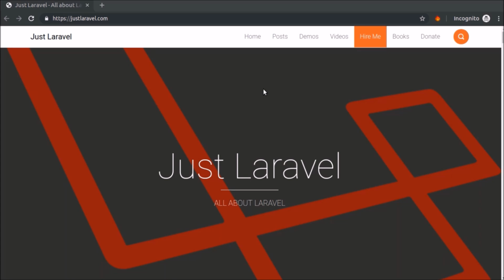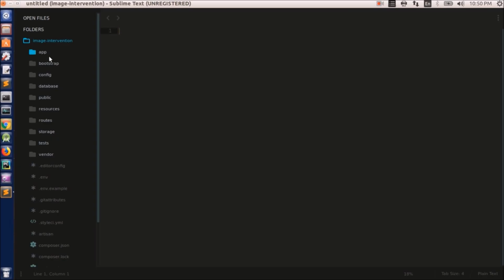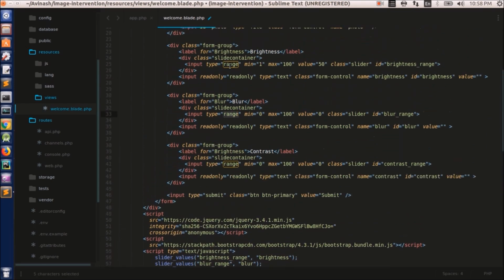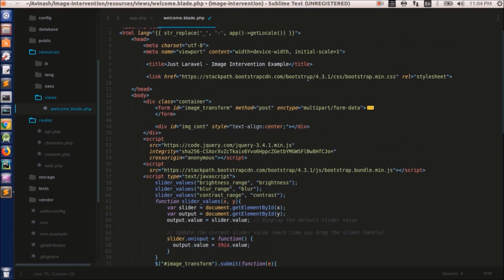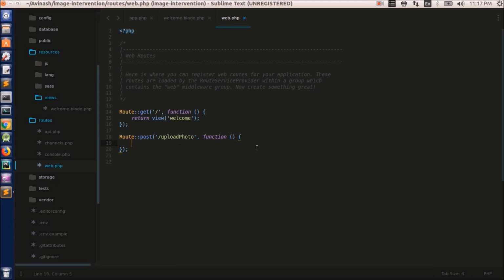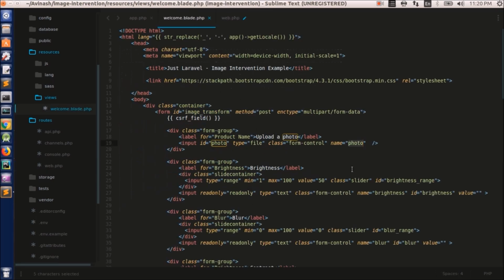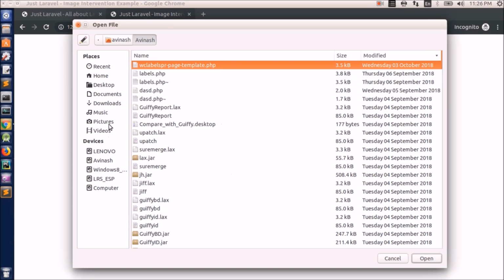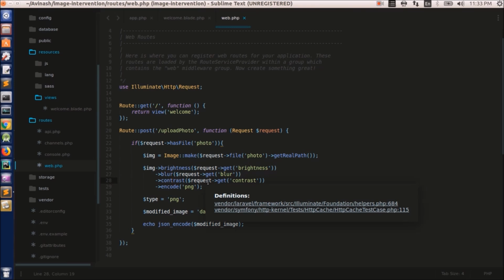Image Intervention integration in Laravel || Just Laravel || justlaravel.com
How to integrate Image Intervention package to your Laravel application and use it to edit the images in your application.